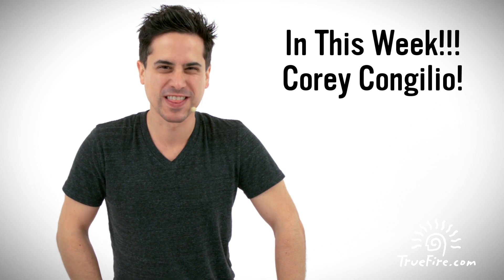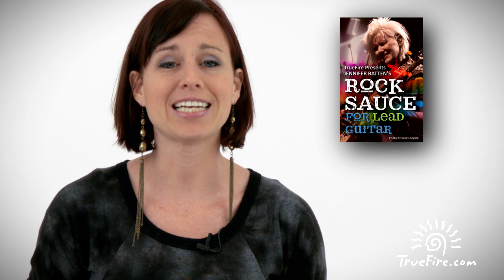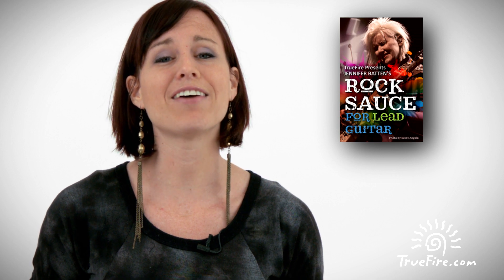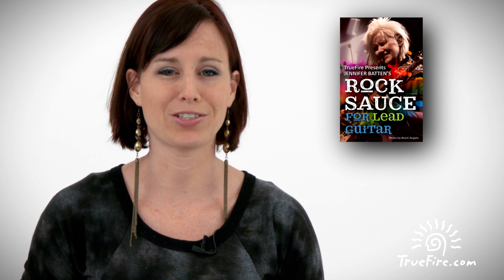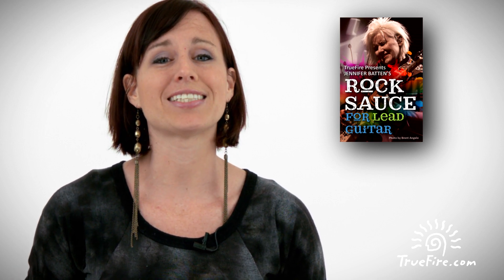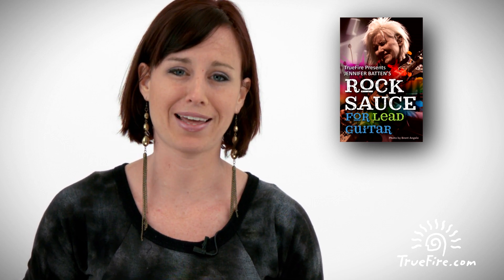What's Burning This Week at TrueFire - Episode 19